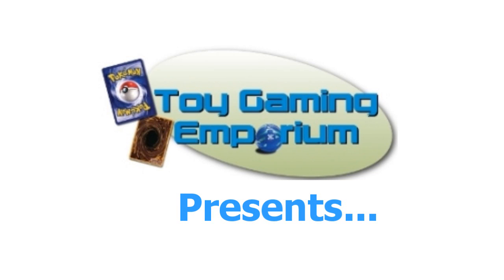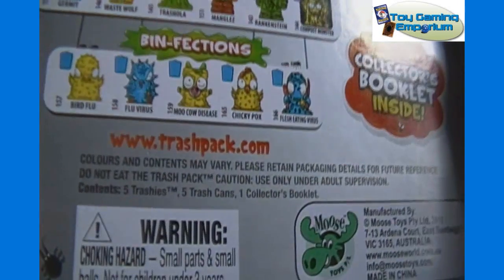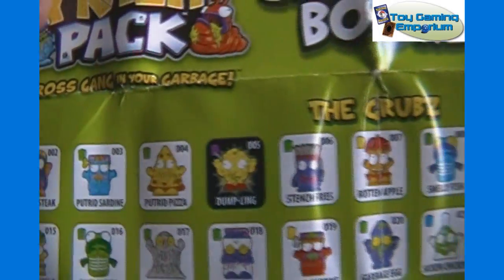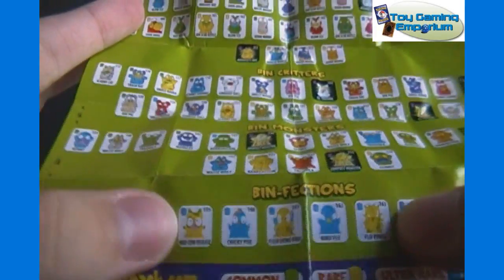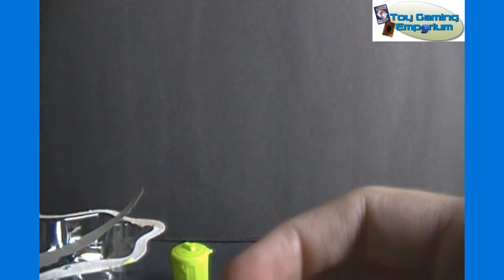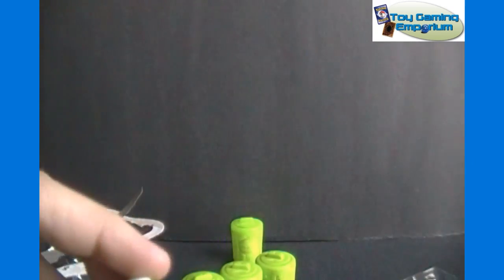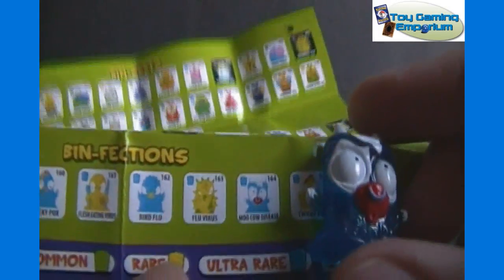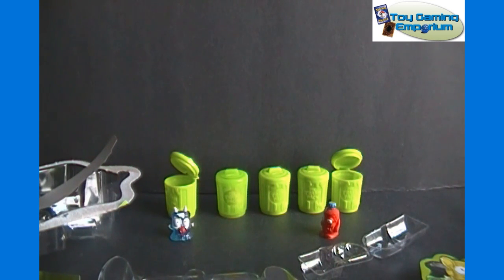Opening a Trash Pack with 5 Trashies from Moose Toys